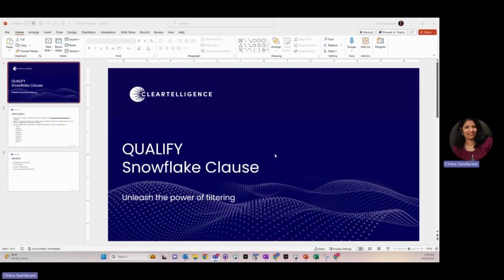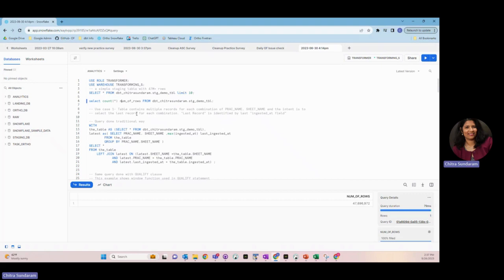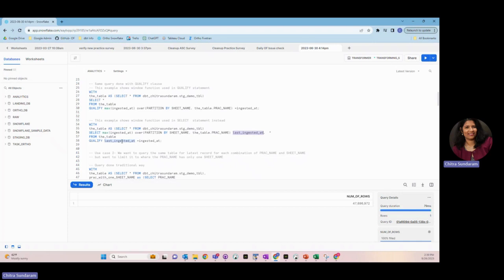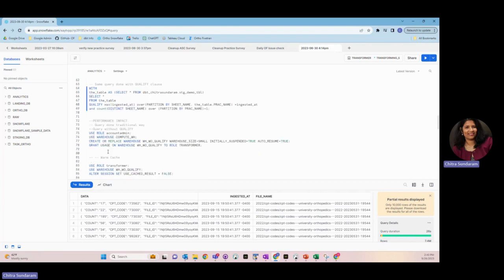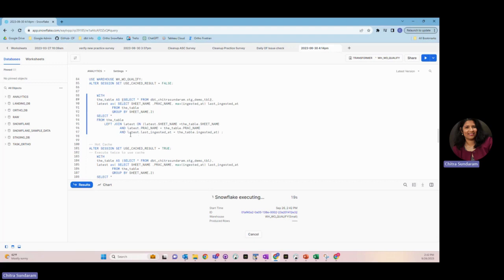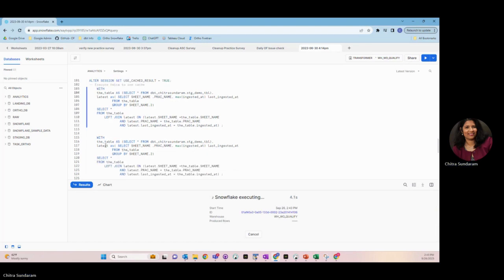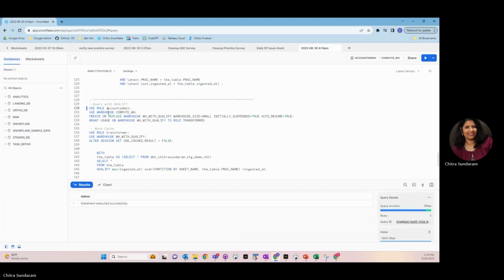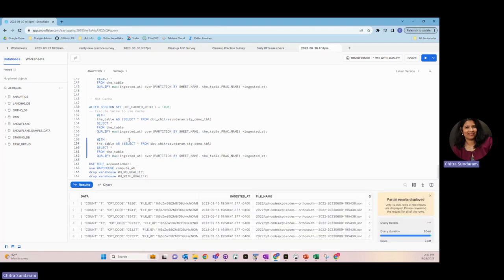Why use the QUALIFY Clause in Snowflake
How to use the QUALIFY clause in Snowflake. In this demonstration, Chitra Sundaram, Practice Director, Data Management  @Cleartelligence  gives a quick overview of why and how you might consider using the QUALIFY clause.

Advantage of using QUALIFY?

- Game changer for readability and clarity
- Easier to maintain
- Fewer lines of code